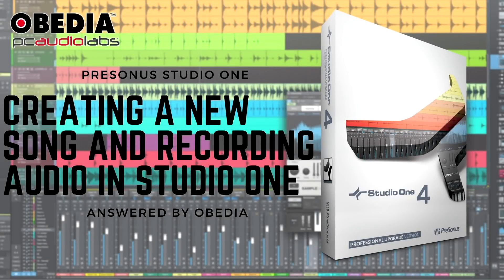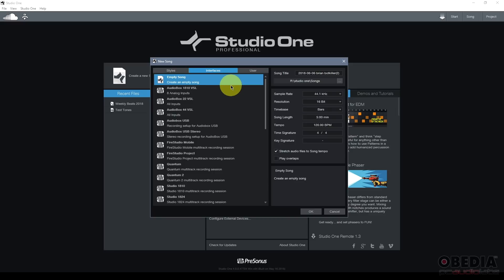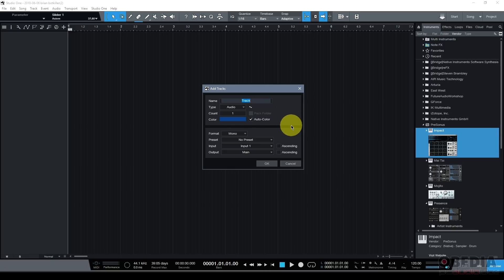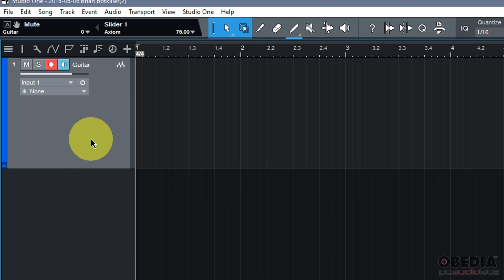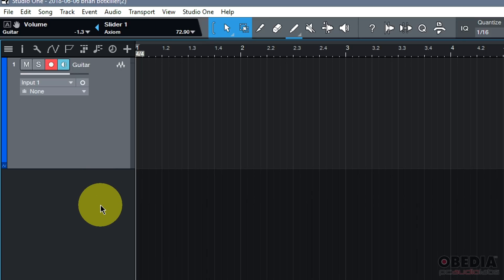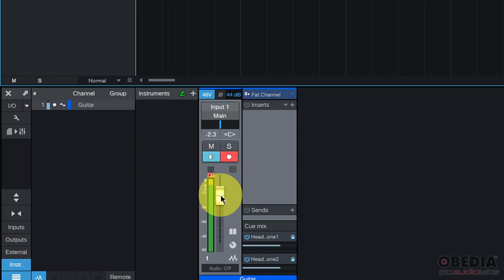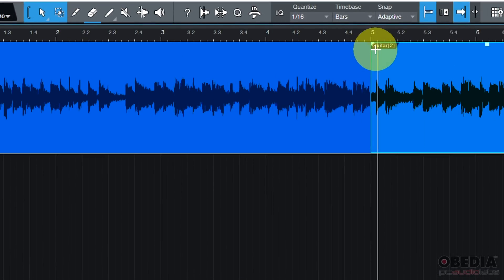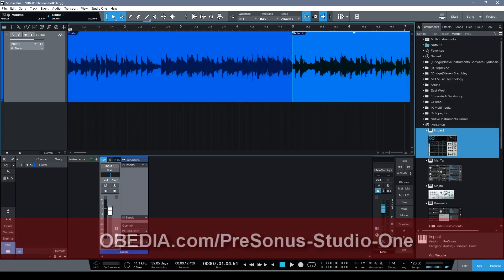PreSonus—Studio One 4: Creating a New Song and Audio Recording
Learn how to create your first song and record some audio in this video.